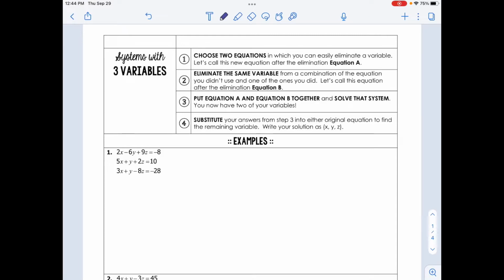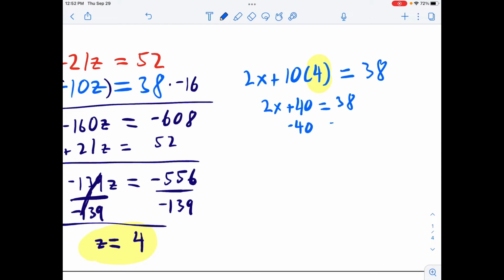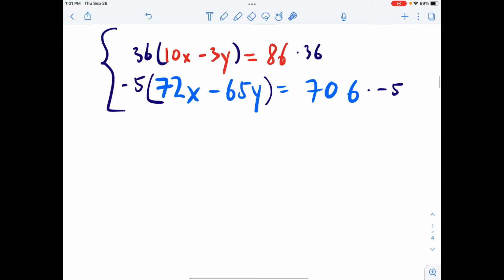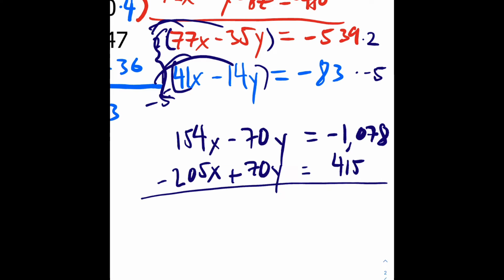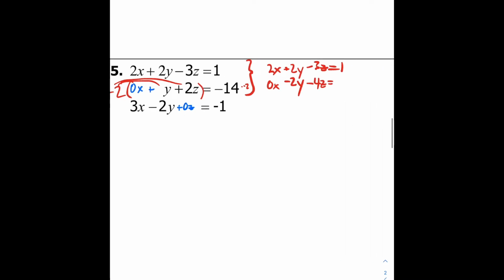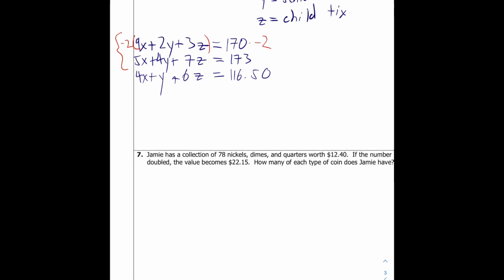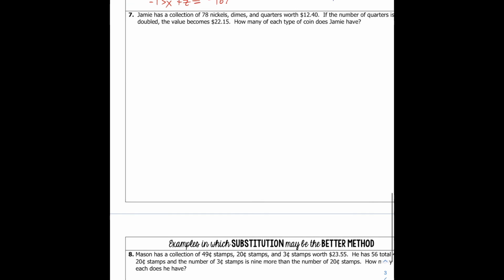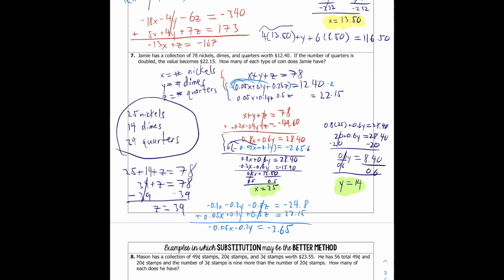Algebra II academic 4.2 notes